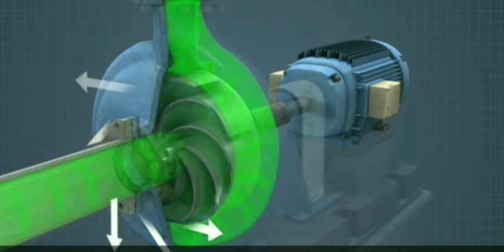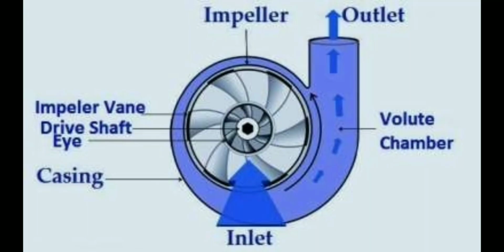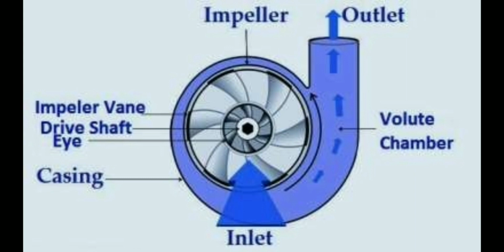CENTRIFUGAL PUMP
centrifugal pump working application advantage and disadvantage